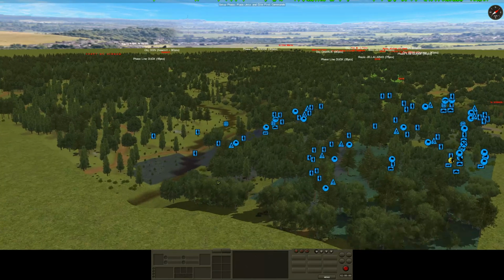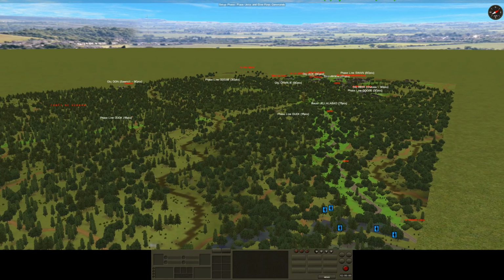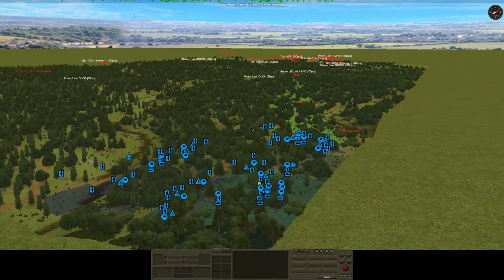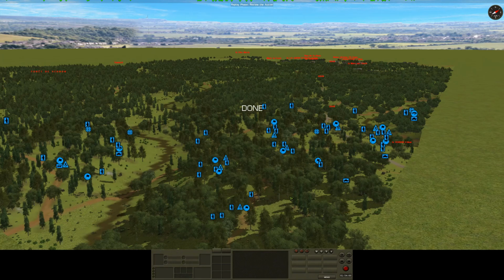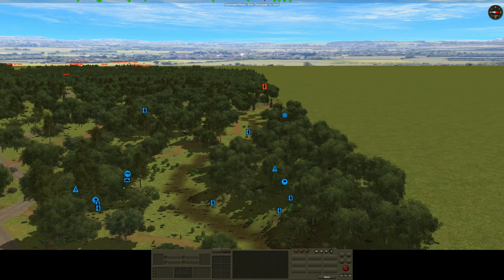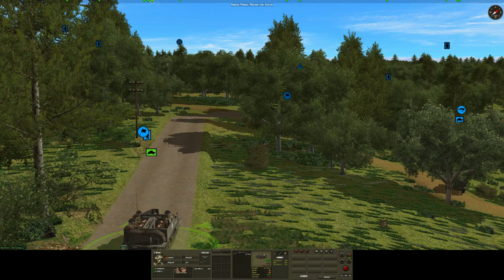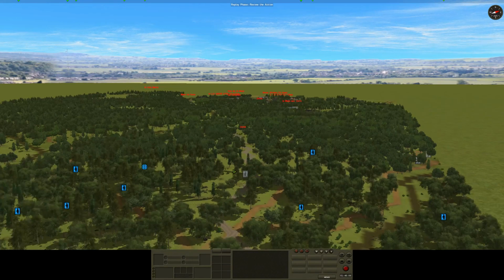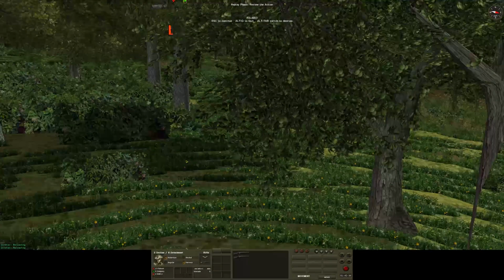Combat Mission: Battle for Normandy | Amiens Tonight | Prelude on the Seine - 01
The 4th Somerset Light Infantry enlarge the bridgehead over the river Seine in the first mission (Prelude on the Seine) in 'Amiens Tonight' campaign.

Combat Mission Battle for Normandy is a WW2 tactical squad based combat simulator.